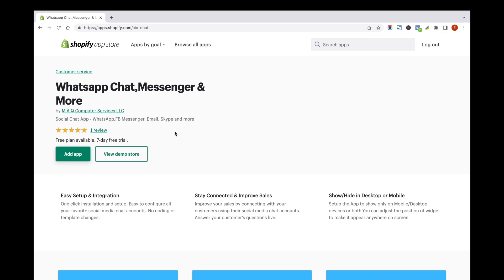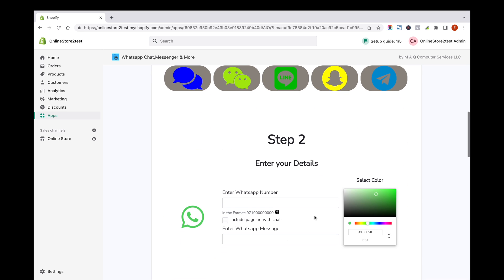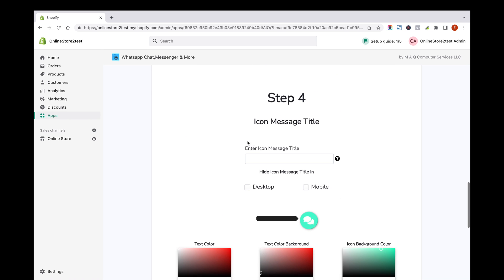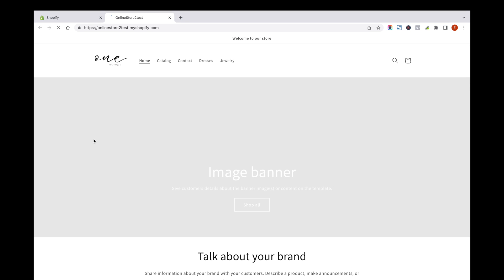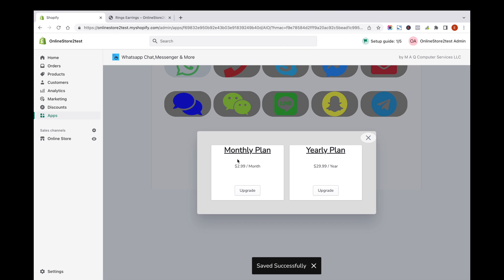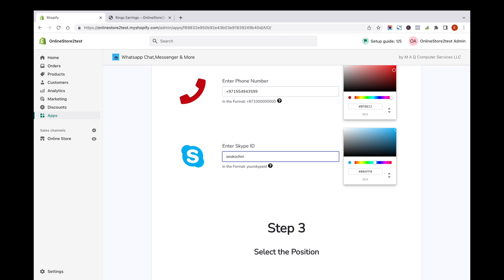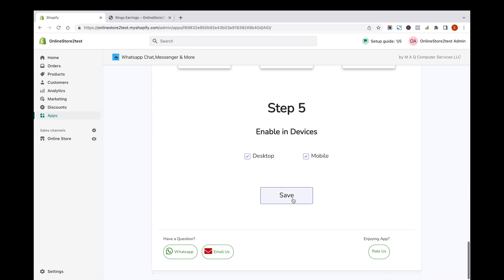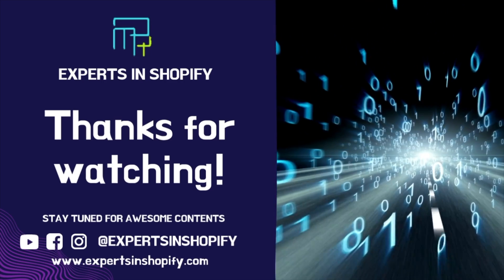How to Add Whatsapp Icon and many more call to action icons to Shopify| Shopify Experts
In this video we we will show you how to add WhatsApp, Skype, Call, Email etc icons to your Shopify Store. This is done using an App in Shopify.